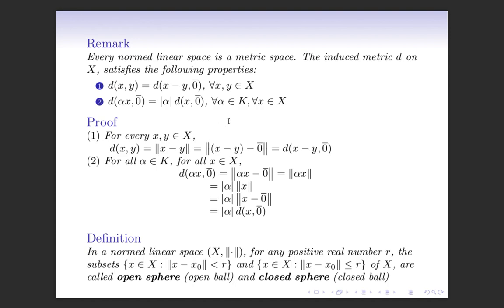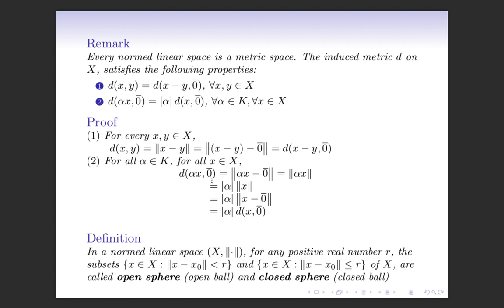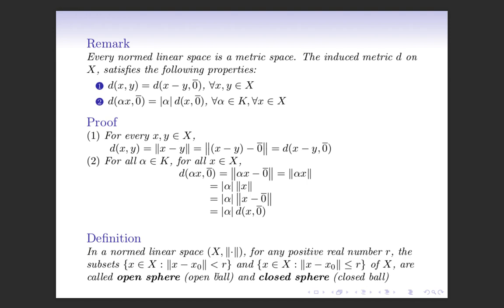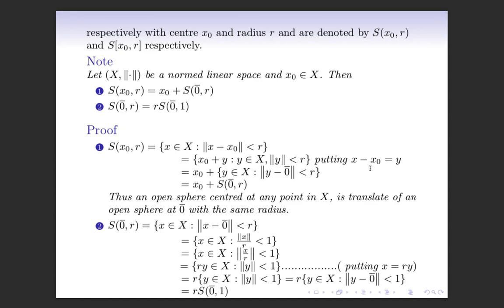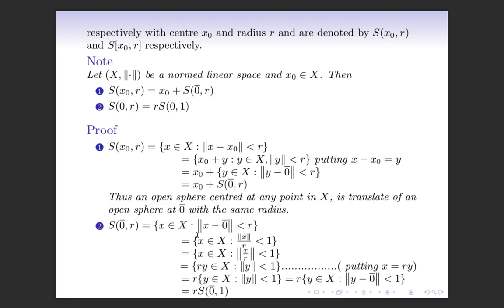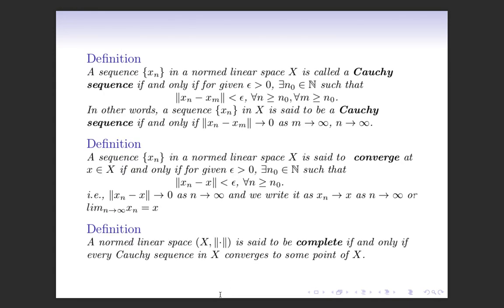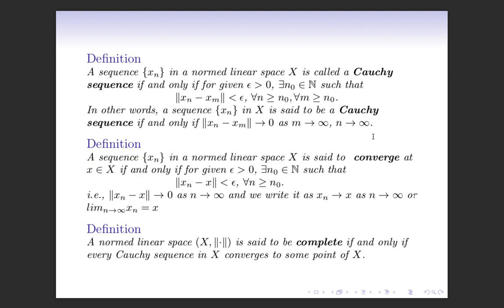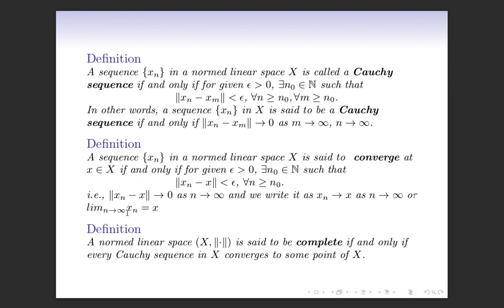Banach spaces 2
Properties of the induced metric in a normed linear space and definitions of open sphere, closed sphere, Cauchy sequence, convergent sequence in a normed linear space.  Definition of  completeness of a normed linear space.